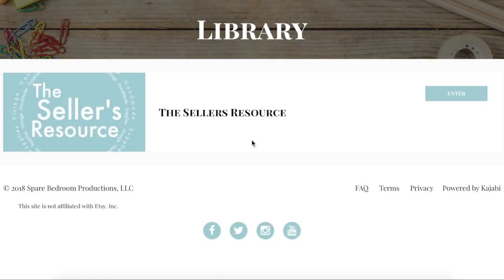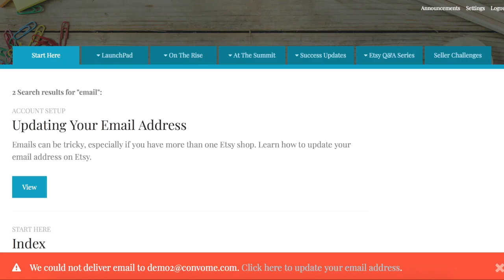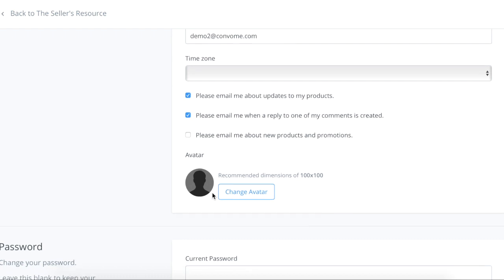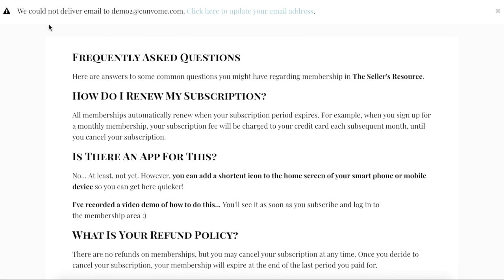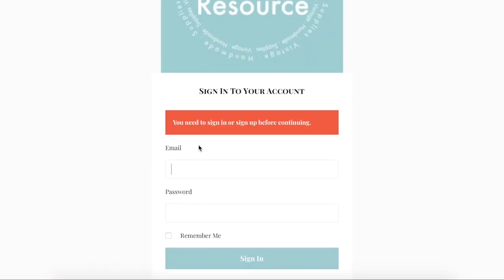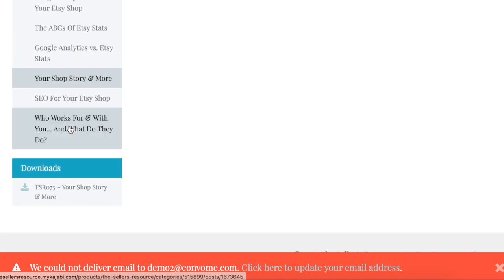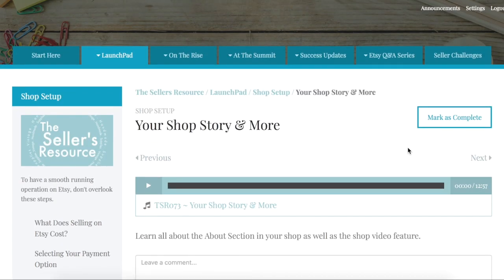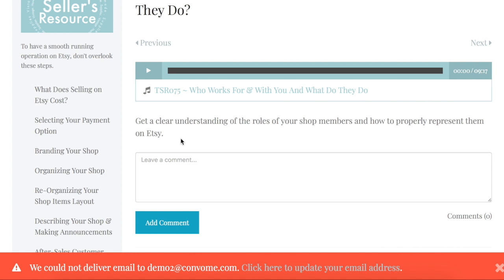The Seller's Resource Welcome Tour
This is a tour of the member's area of The Seller's Resource, accessible only to paid subscribers.